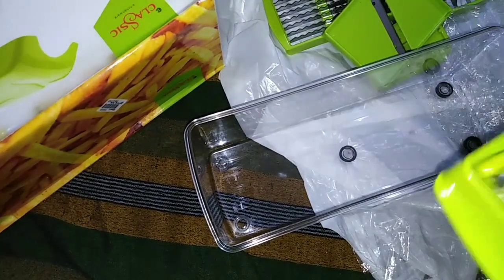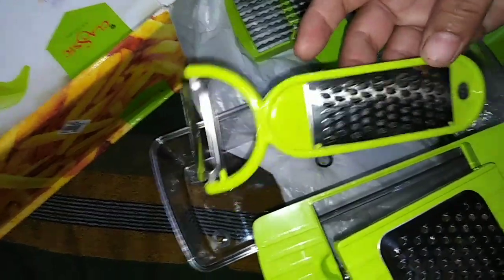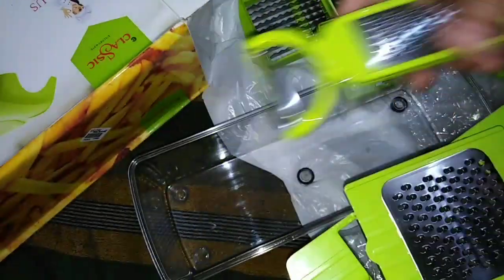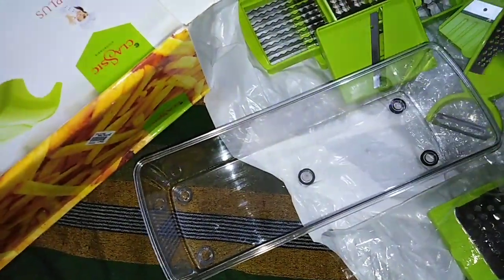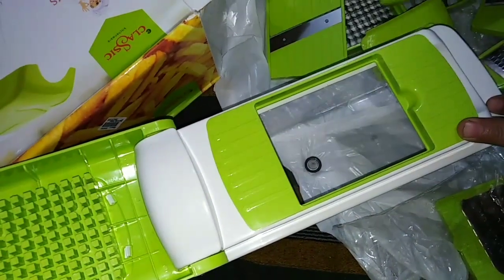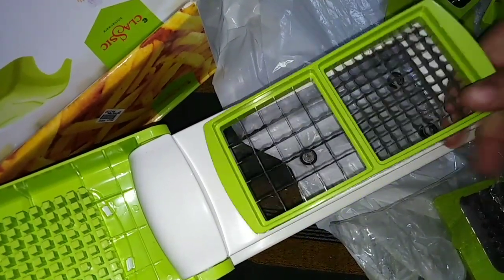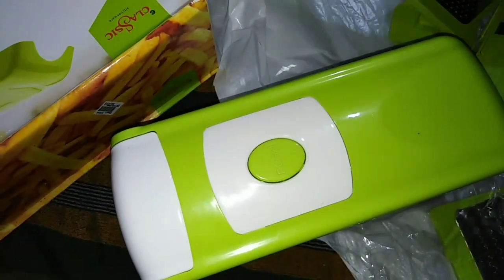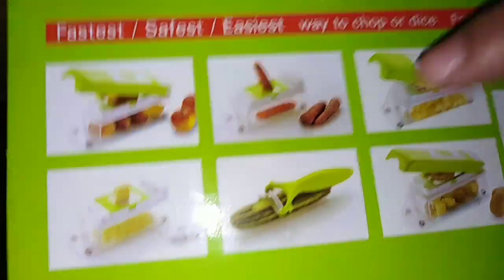Amazing weather Alhamdulillah.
Vegetables and Fruit Nicer Dicer Multipurpose Chopper Stainle#